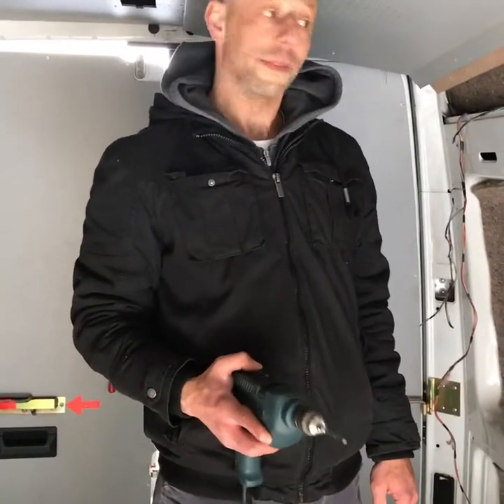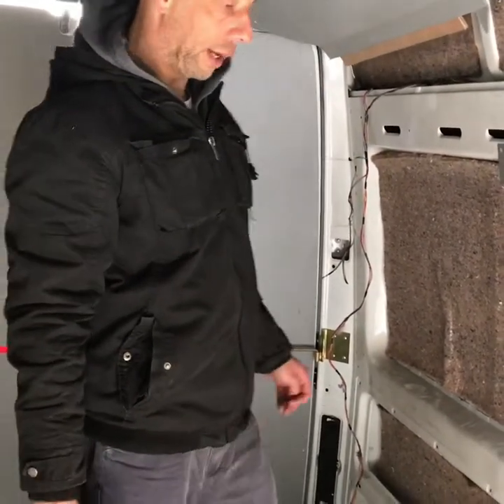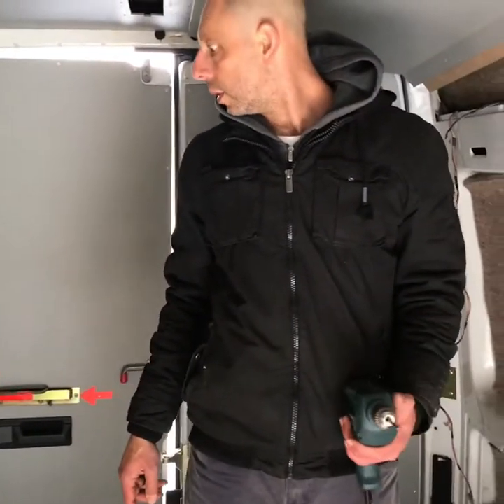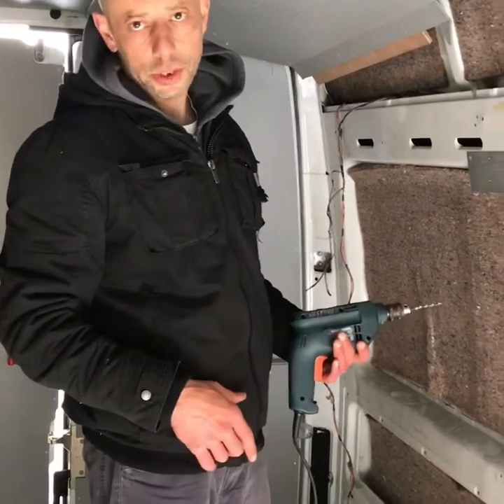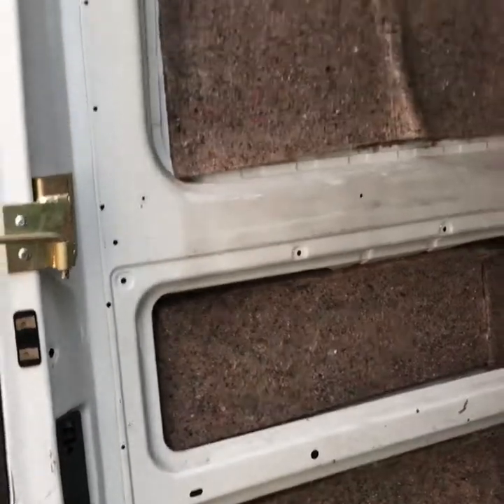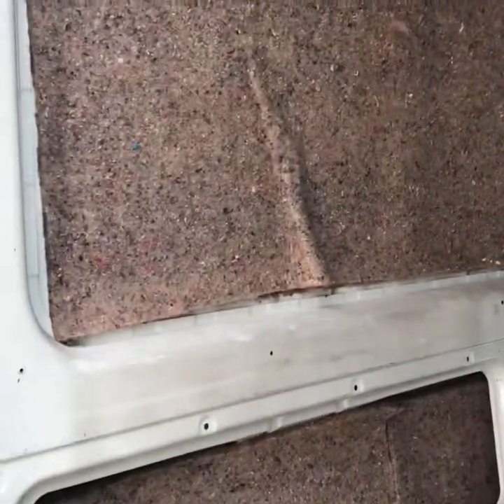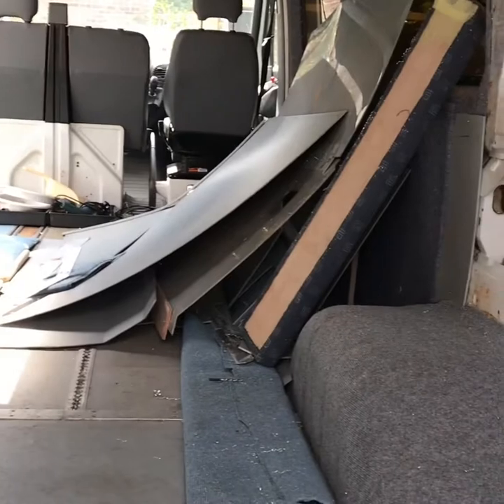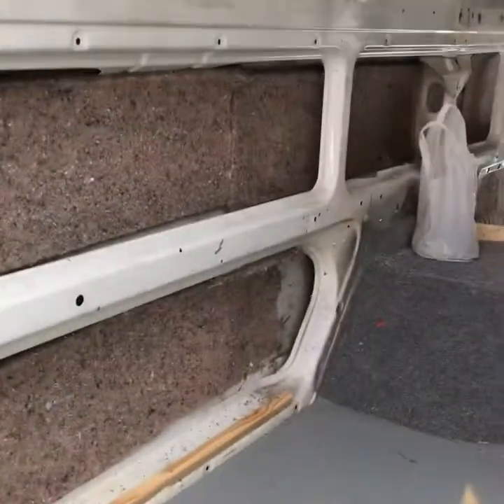Mercedes sprinter plastic lining removal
Removing the plastic lining from our van